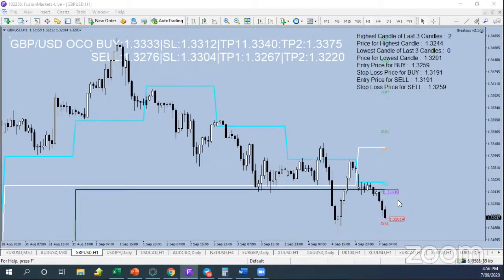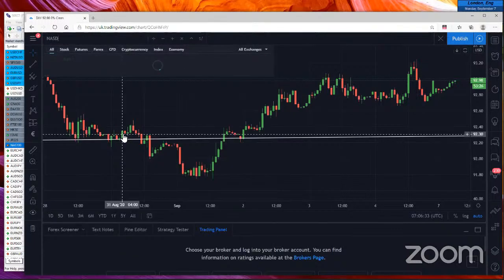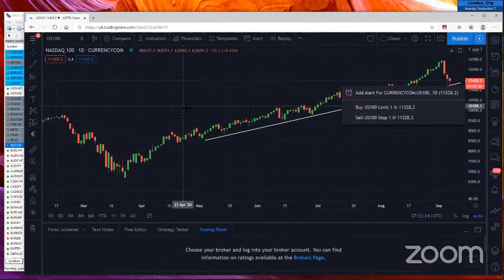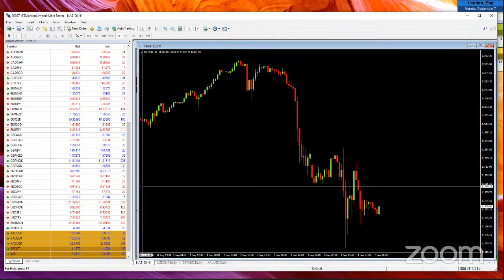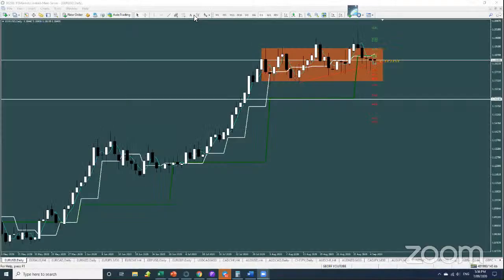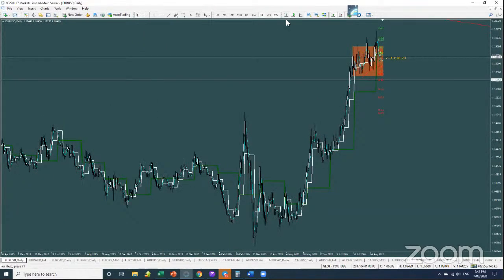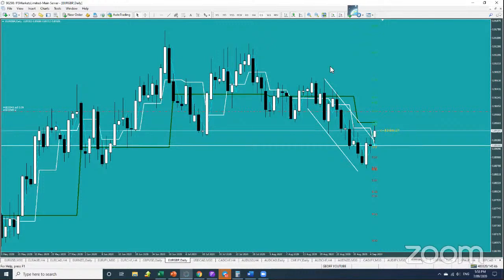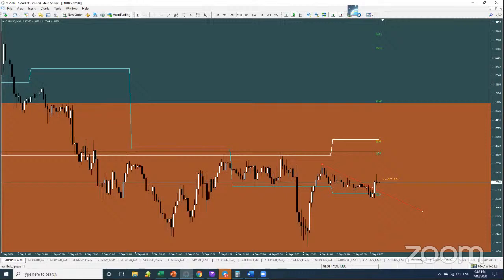Learn to Trade Live & Free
Watch our FREE show "Learn To Trade Live & FREE" and don’t forget to subscribe to our channel to learn more about Fundamental trading, Technical Trading and Trading Psychology on your feed & turn on your notifications for timely update on our show!